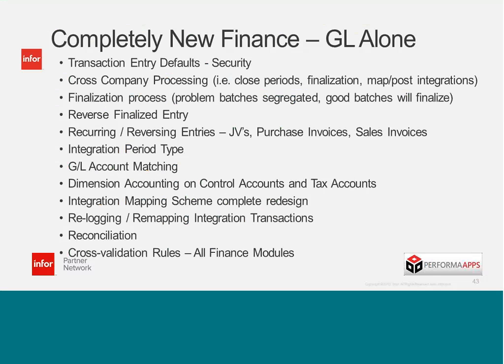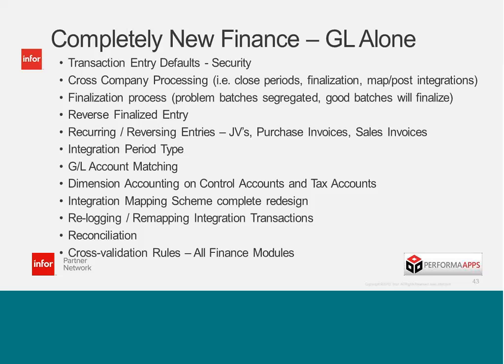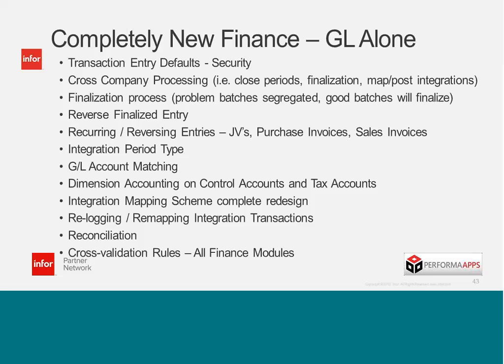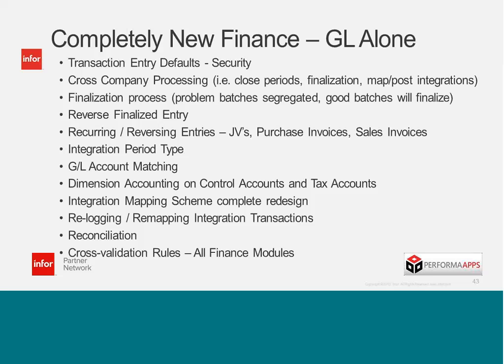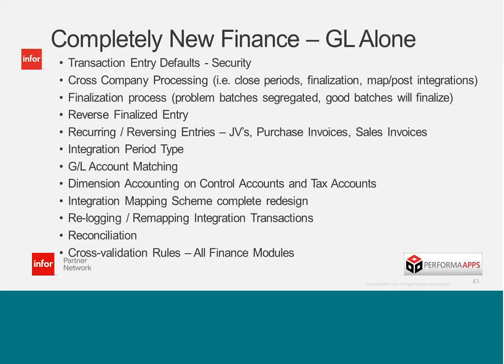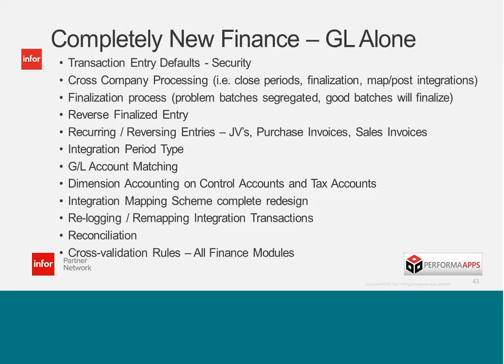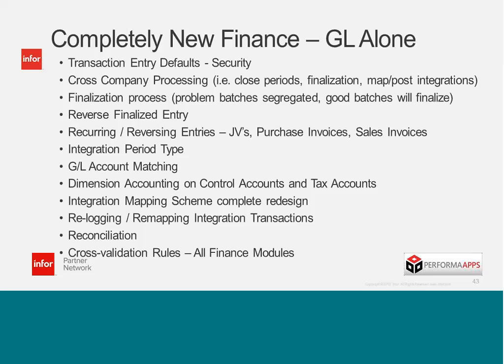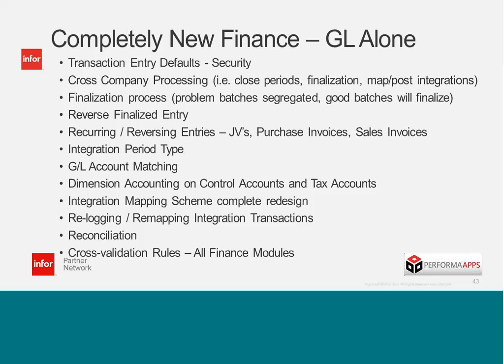Infor LN New Finance Concepts - General Ledger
Infor LN Finance has a lot of new functionality over Baan that can improve ease of use, tighten security and eliminate customizations. This video describes Baan to LN differences for the General Ledger.